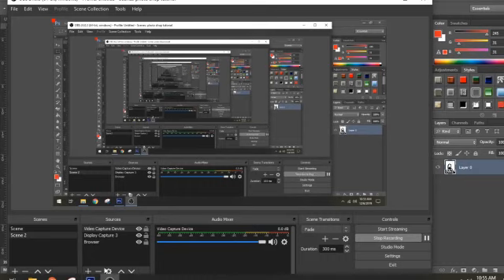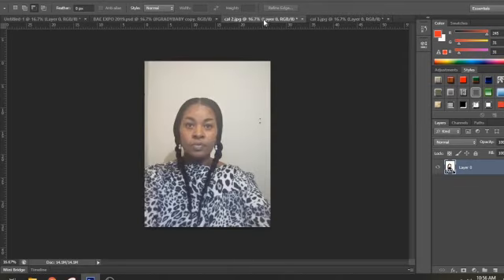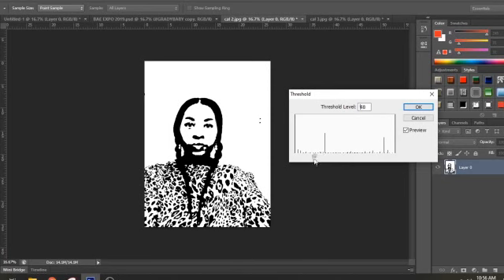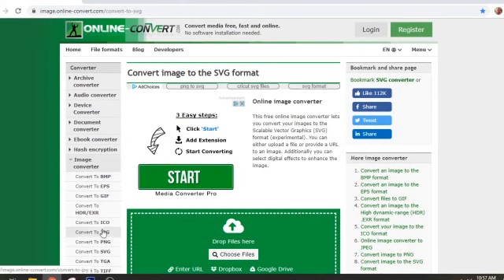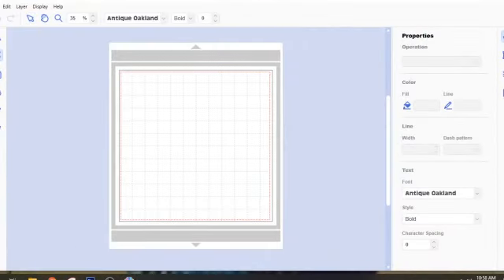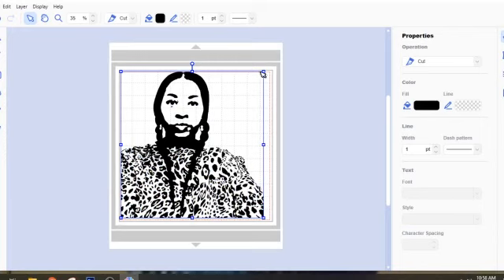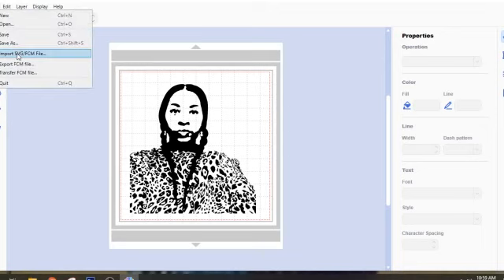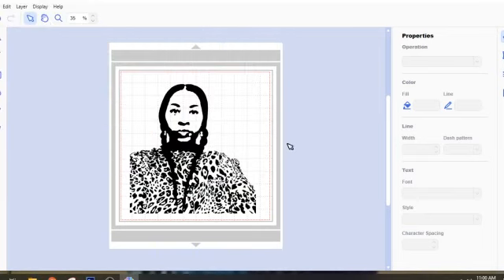Create photo stencil for glass etching using photoshop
With a few clicks of the mouse turn a photo into a photo stencil for glass etching photos onto mirrors and other glass surfaces... I have beautiful fabric covered handmade high fashion jewelry sets available on Amazon